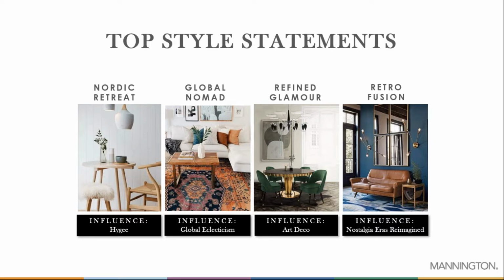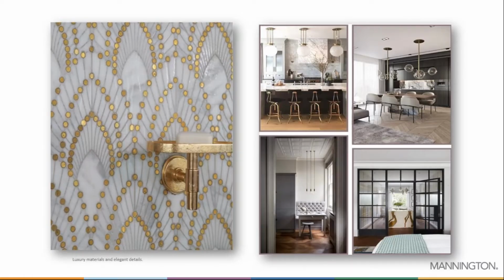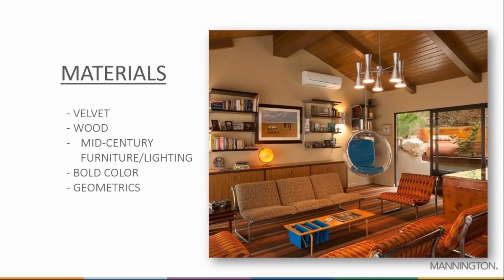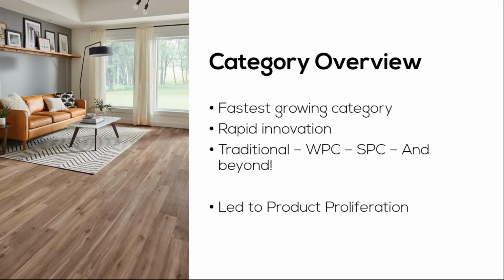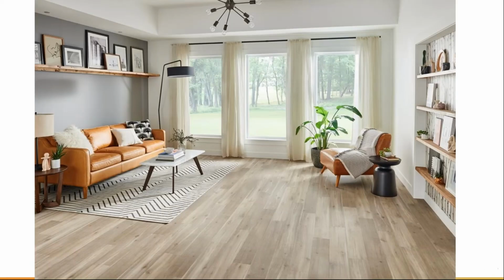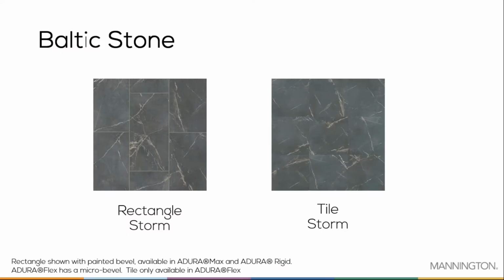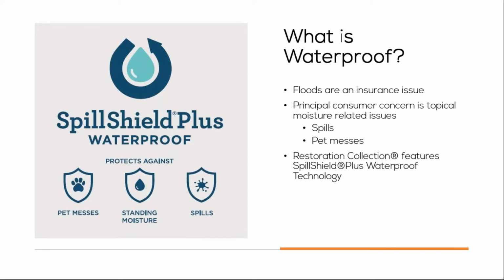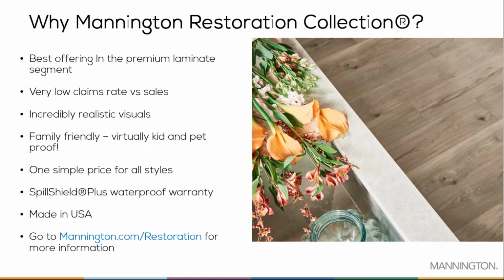Stronger Together: Webinar #3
In these unprecedented times, we believe that this is the ideal time to come together as an industry—to help each other and learn from each other. Mannington is proud to present Stronger Together—a series of webinars that will help you navigate the issues of the day.

As much of the country is moving toward the reopening of retail stores, this webinar focuses on preparing you for customers to come back into the store. Plus, you'll get insight into Mannington’s most anticipated new introductions from the ADURA® and Restoration Collection® launches.  Hear the design stories behind the new floors, technology improvements, as well as firsthand experience from two successful store owners who have worked with these new products and used our virtual tools to help sell them.